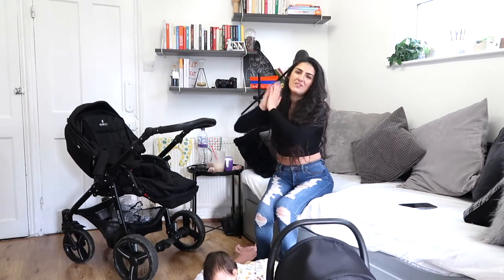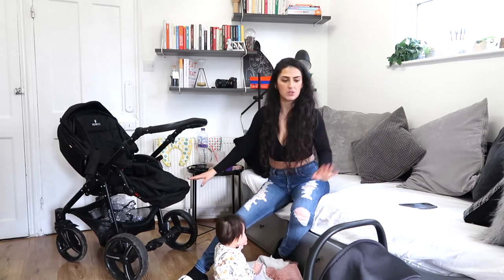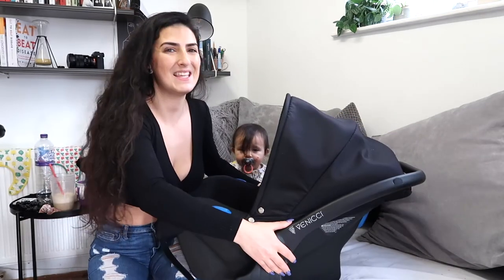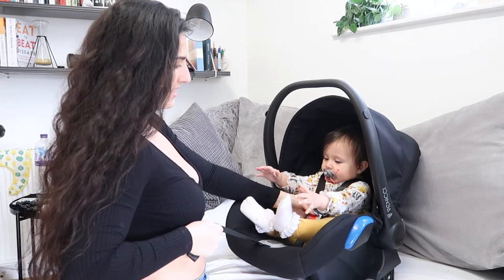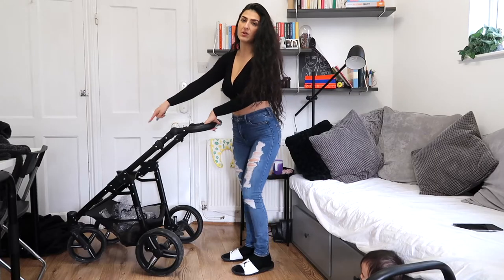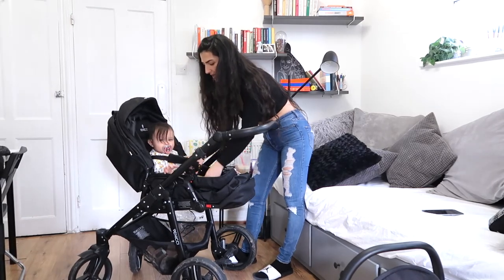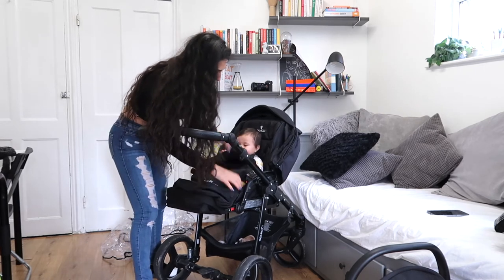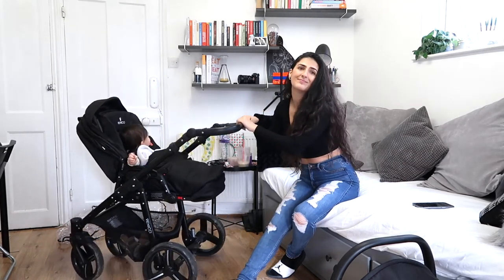VENICCI REVIEW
Heyy guys, this is my view 9 month Venicci review, if you have any questions please feel free to pop them below.